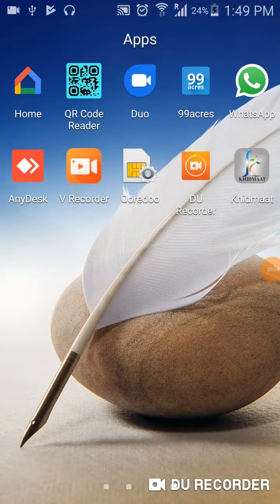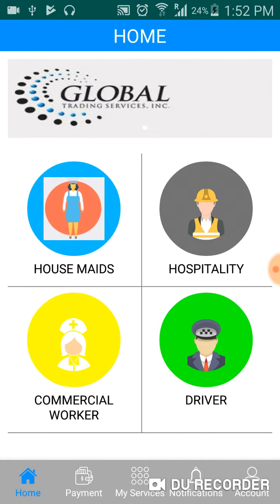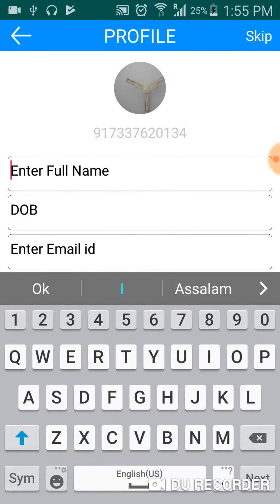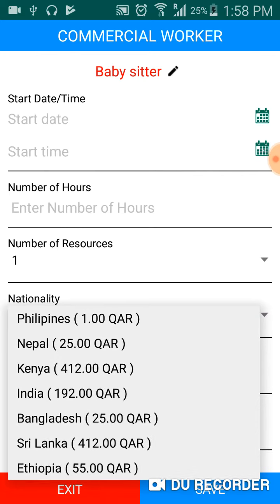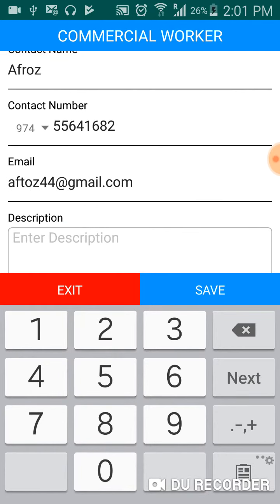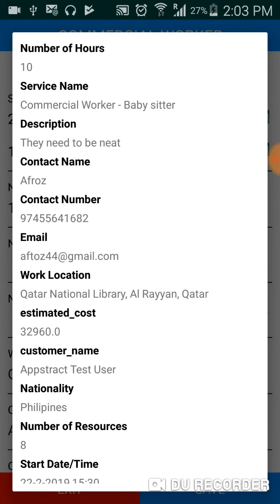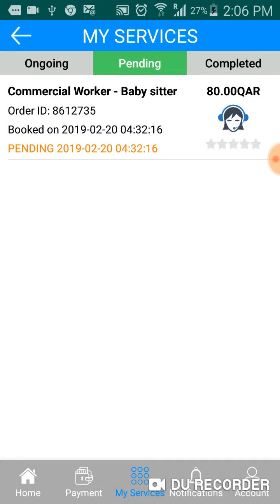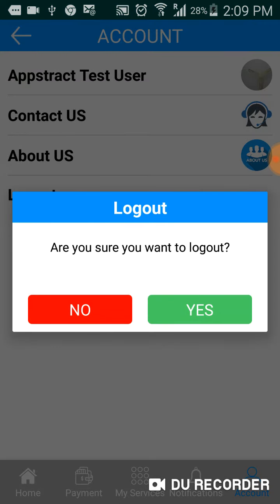Proto1 Customer Khidmaat Mobile